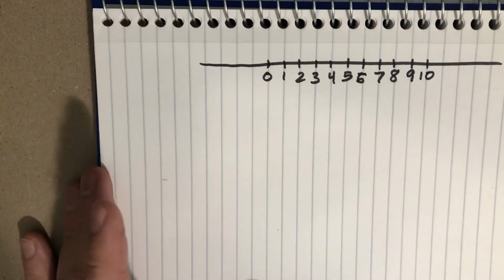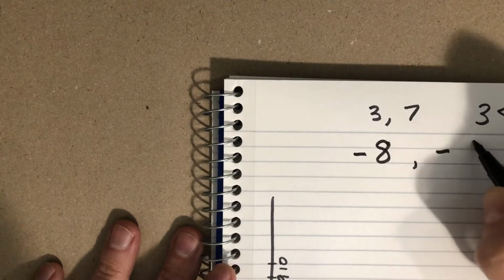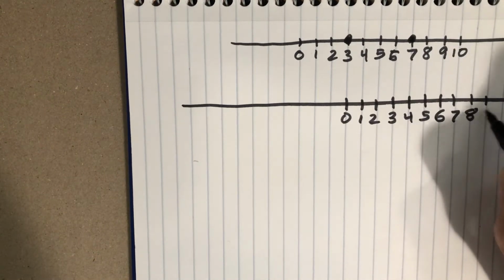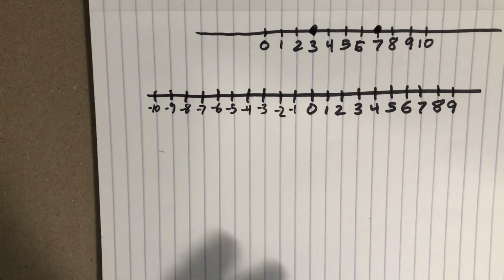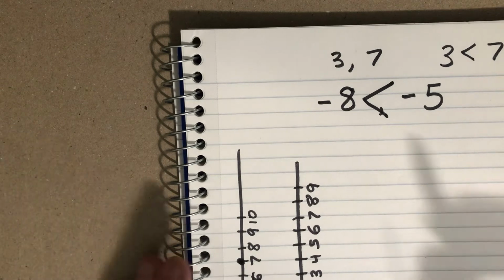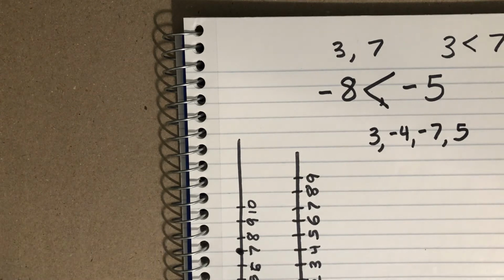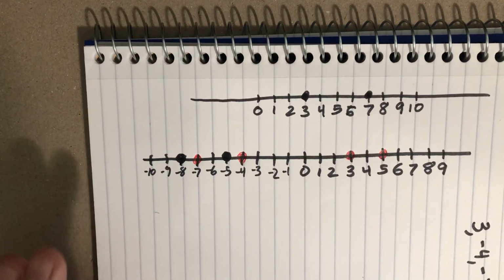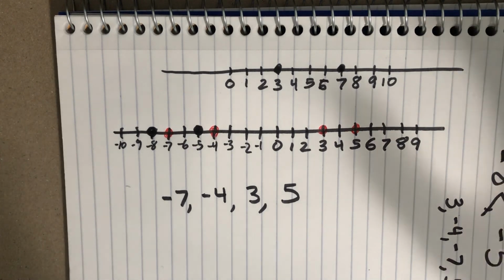Creating a number line to order integers